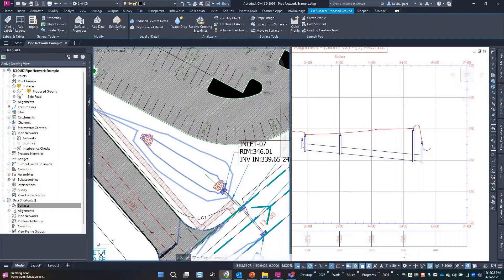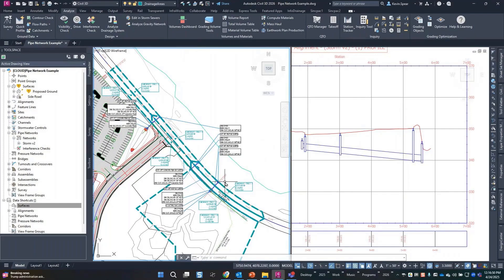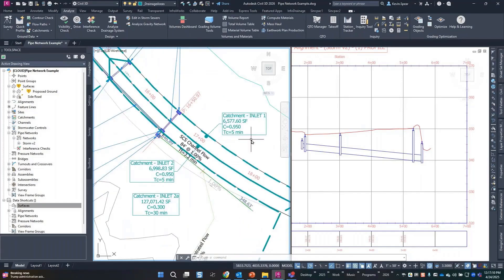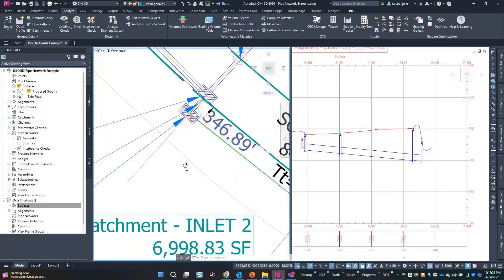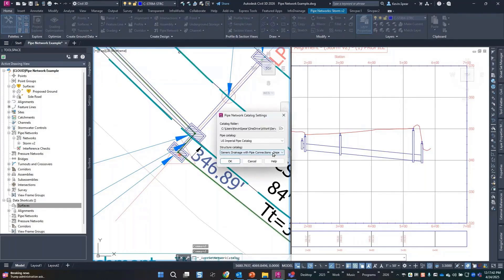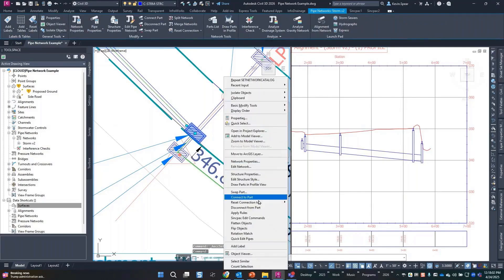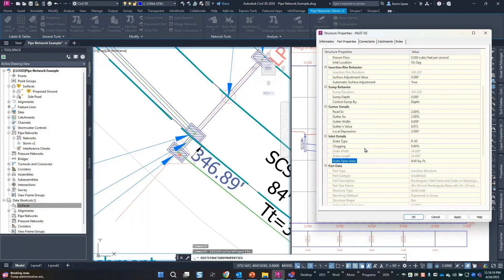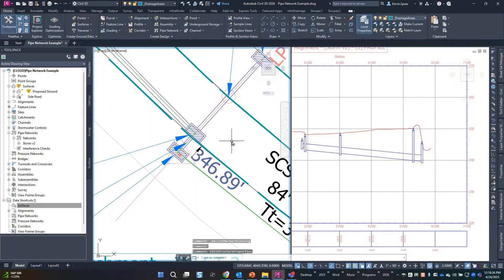Civil 3D Drainage Analysis Setup: Generic Parts vs Standard Catalog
Learn how to set up drainage analysis in Civil 3D from start to finish, including the key differences between generic parts and standard catalog parts that most engineers don't know about.
What You'll Master:
✅ Drainage tool setup from high to low points
✅ Sketching drainage areas to inlets
✅ Setting up sag inlet configurations
✅ Back-pitched system design for complex scenarios
✅ Time of concentration setup (5-minute standard)
✅ Flow path creation for larger drainage areas
✅ Generic parts vs Imperial structure catalog comparison

Key Techniques Covered:
Creating drainage systems with challenging elevations
When and why to use generic parts with connection points
Structure properties and additional field access
Grate opening area configuration
Road cross slip settings for gutters
Bypass calculations for grade vs sag scenarios
Advanced property groupings not available in standard parts

Perfect For:
Civil engineers working on stormwater management
CAD technicians doing drainage design
Anyone wanting to understand Civil 3D drainage tools better
Professionals comparing different part catalog options

Why This Matters:
Understanding the difference between generic parts and standard catalog parts can give you significantly more control over your drainage analysis and design documentation.